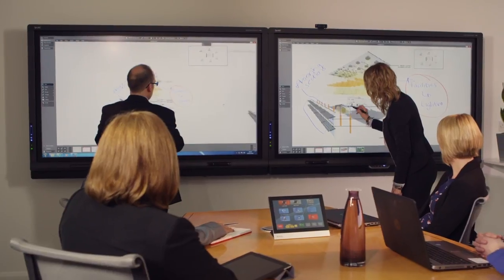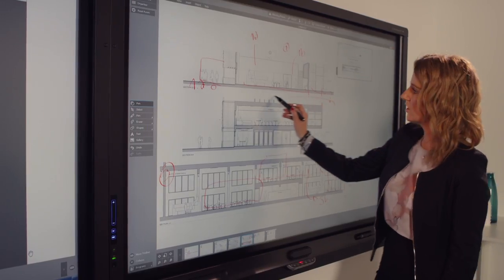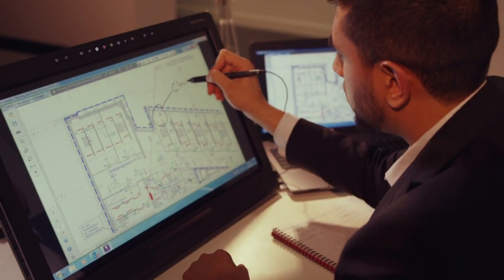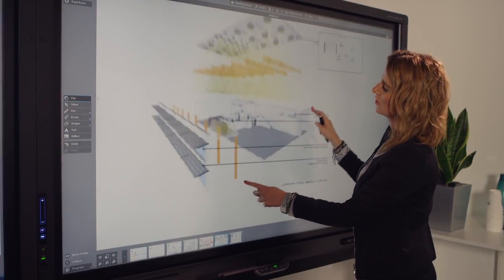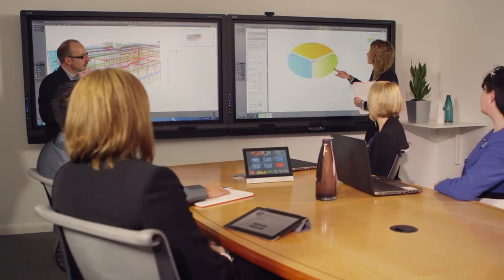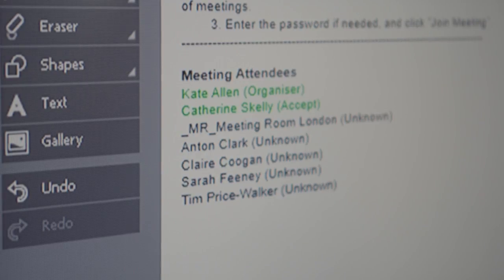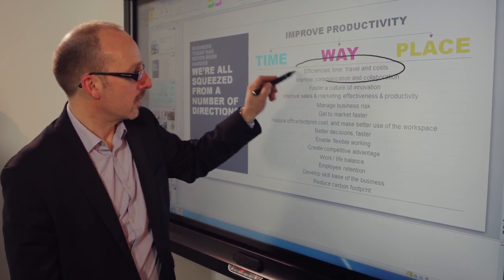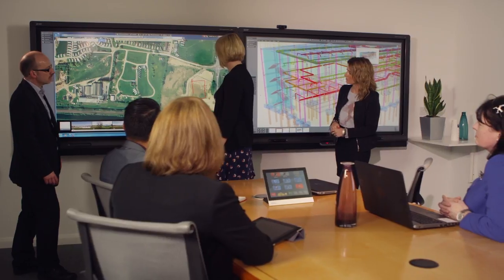Smart Meeting Pro Software - Video Tour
This powerful visual collaboration software allows users to create and capture ideas in the virtually unlimited interactive Unbound Workspace, as well as make notes over any available application, keep meetings organized and easily communicate outcomes.

One from our production archives.

Video production Surrey, London and throughout the UK. Experienced experts creating powerful high-end video content for leading brands and organisations throughout London, Surrey and the UK.

Our services include corporate video, explainer video, animation, video editing, viral marketing and all forms of video production.